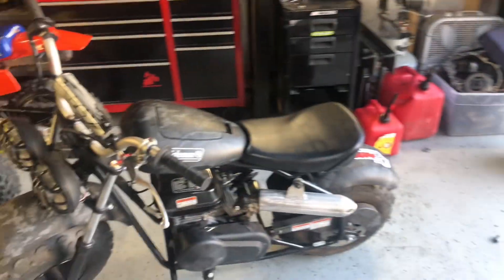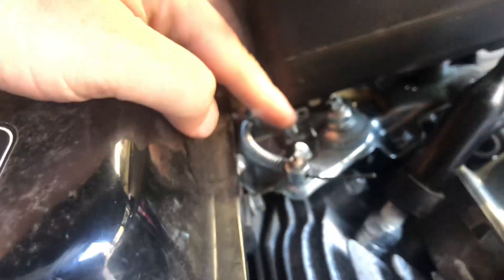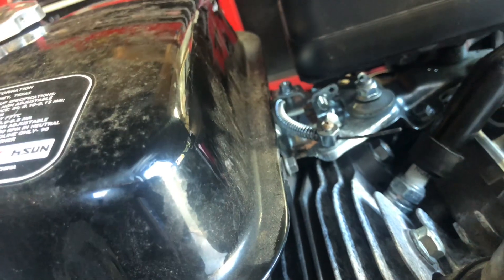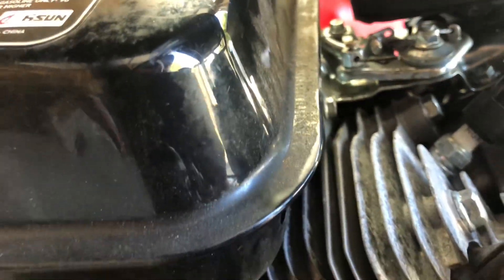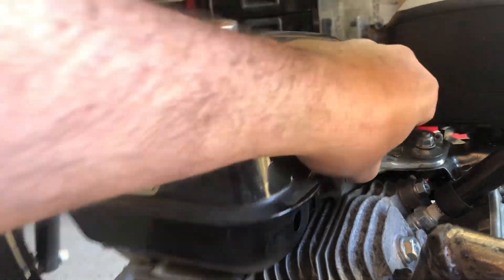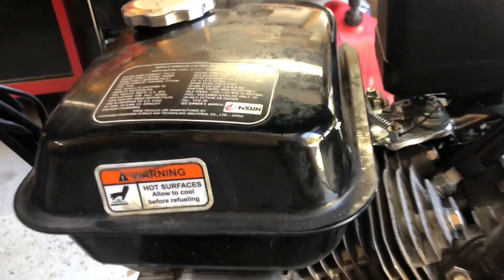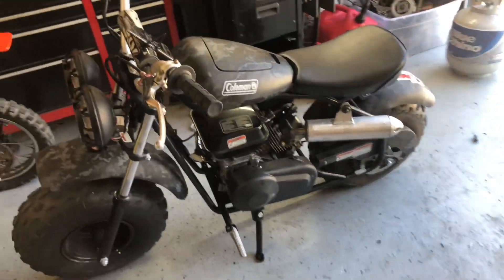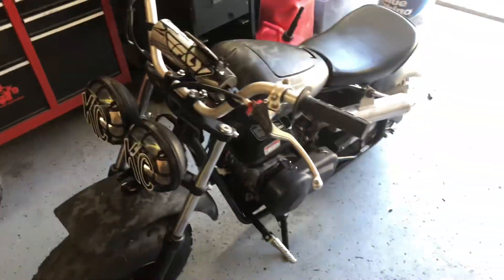Coleman mini bike free 10 minute upgrade makes it 8mph faster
On todays video we take our Coleman ct200u ex mini bike and do a free upgrade. we go ahead and removed the throttle stop screw and get another 8mph out of it! The Coleman is a beast from the factory but the top speed is a little sluggish. This free simple mod will give you more speed, and shouldn’t risk breaking anything as we left the governor intact.